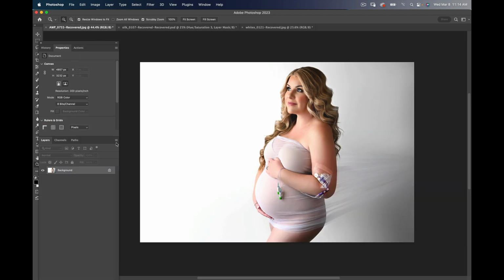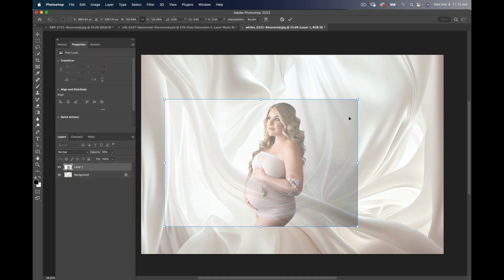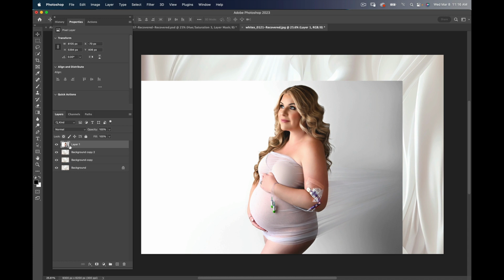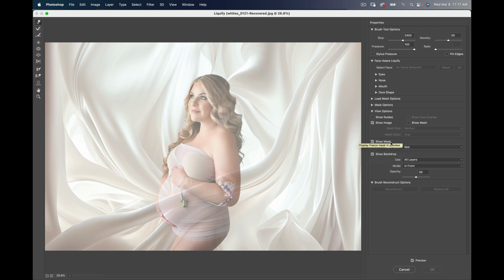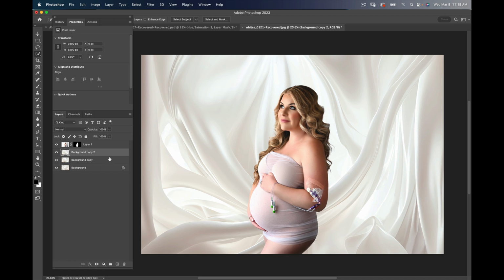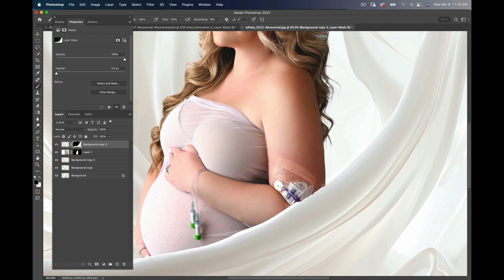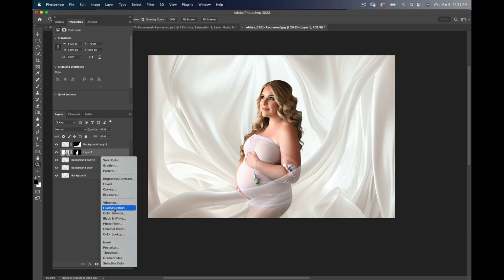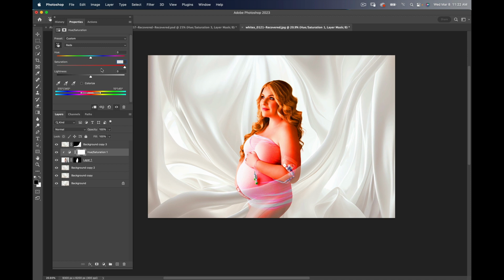Using my silk overlays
This overlays can be found on my website or my Etsy